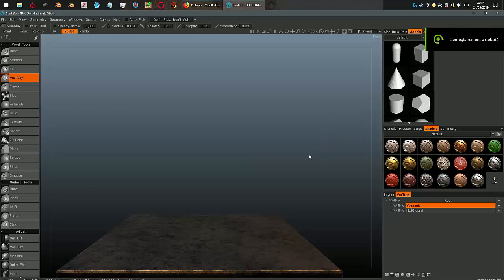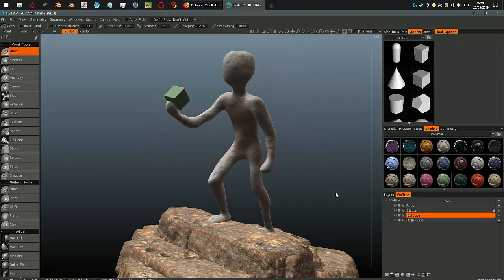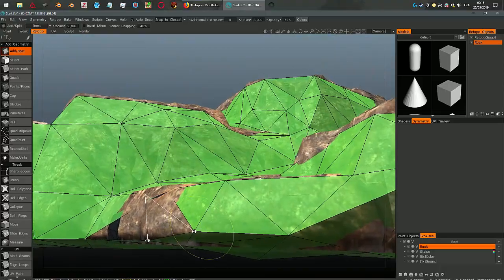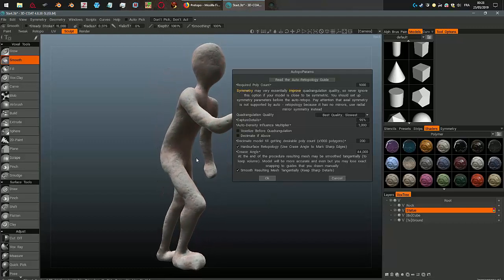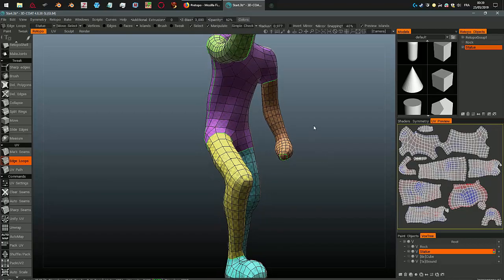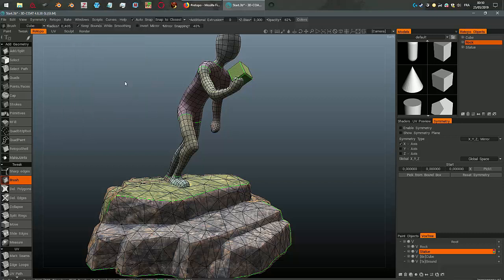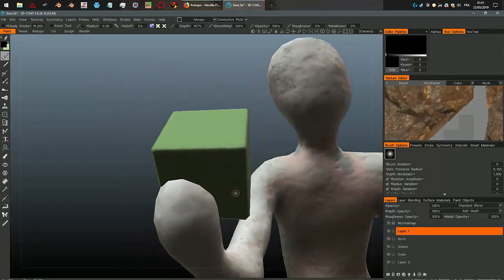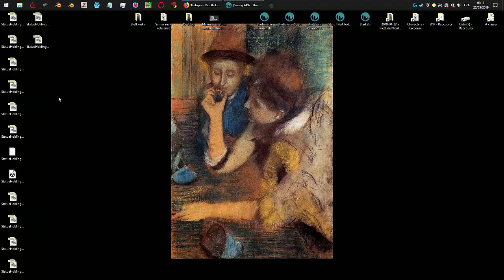Three retopology methods and the baking process in 3d-Coat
Showing three methods for making the lowpoly from a sculpt in 3d-Coat, then the baking process and exporting for Sansar.